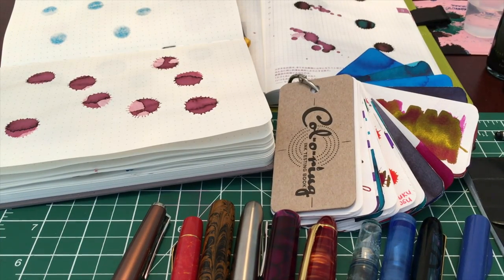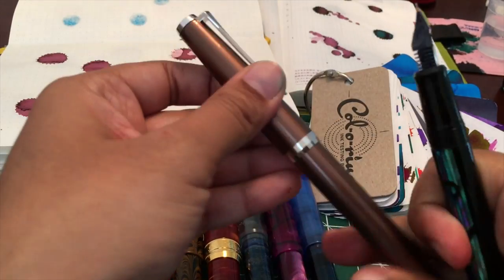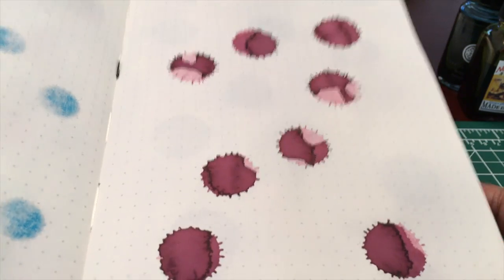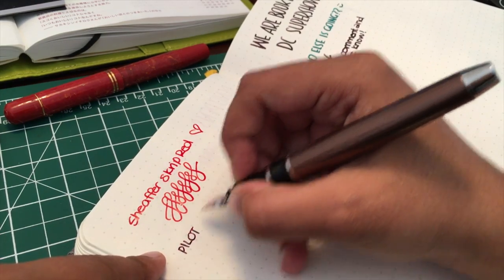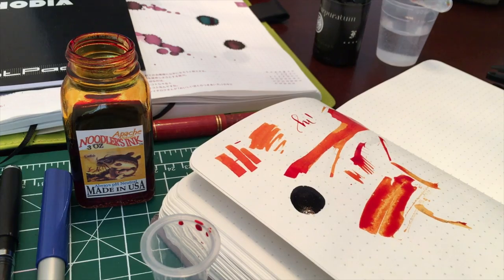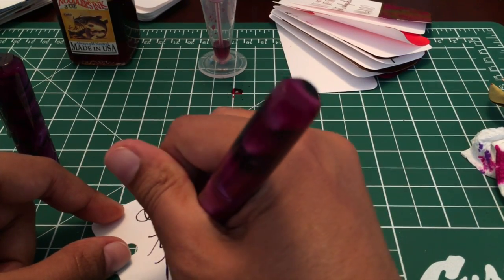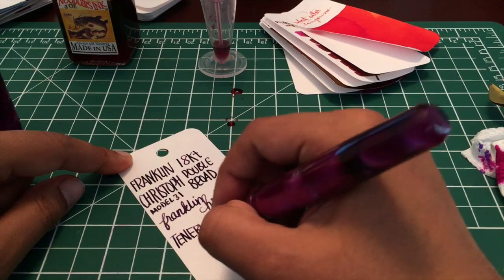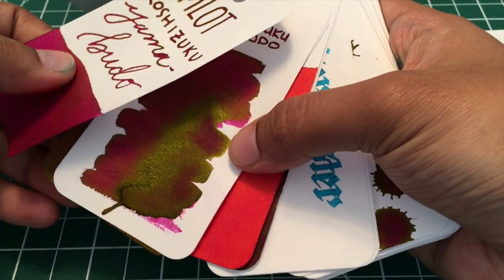Playing With New Fountain Pen Inks Video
Check the blog post at gourmetpens.com for pictures!

I received a request to share what I do with new inks and how I play with them. This is not an exhaustive video, but just some of the ways I check out a new ink. In addition to inking several pens with it, I also do the fun stuff shown here!

Paper
Hobonichi Cousin A5 notebook or any other Tomoe River paper pads/notebooks
Baron Fig Confidant A5 Dot Grid notebook or any other slightly toothy paper (i.e. Leuchtturm 1917)
Rhodia A5 Dot Pad or any other smooth fountain pen friendly paper
Col-o-ring Ink Testing Book (100 gsm paper)
Blotting Sheets

Pens/Nibs
Pilot Falcon + Soft-Fine
Pelikan M101N Bright Red + Broad
Osprey Pens Milano + Titanium Zebra G inset
Ensso Piumo Titanium + Extra fine titanium
Franklin-Christoph Model 31 + 18kt Double Broad
Classic Pens LB5 + Sailor Nagahara King Eagle
Franklin-Christoph Model 66 Stabilis + 18kt Medium Cursive Italic
Franklin-Christoph Model 20 + Broad SIG (FC nib grind)
Namiki Yukari + Pilot FA
Pilot Parallel 6.0 mm
WINK Pens glass nib pen
Folded Nib
Ruling Pen

Inks
Noodler’s Apache Sunset
Franklin-Christoph Midnight Emerald
Franklin-Christoph Tenebris Purpuratum

Accessories
Dip nib holder
Brause Blue Pumpkin/Steno dip nib
Water brush
Pipette
Letter opener
Any fountain pen converter
Ink Miser inkwell

Miscellaneous
Cup of water
Loupe (for checking out your work and creations)